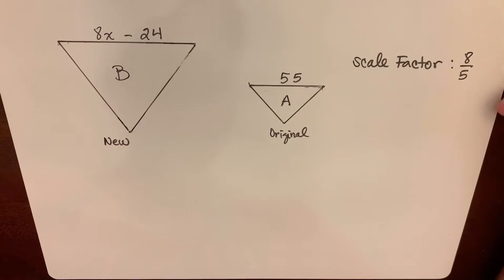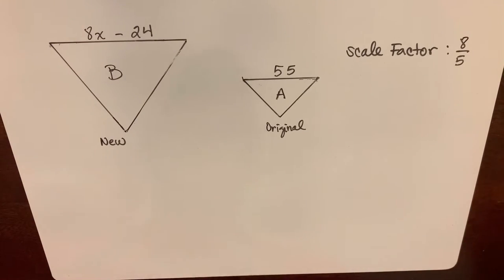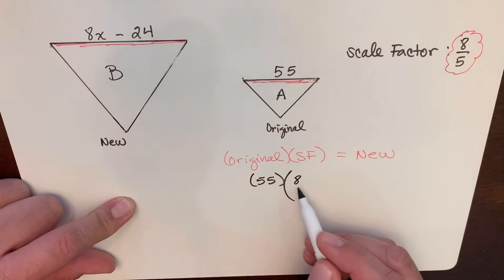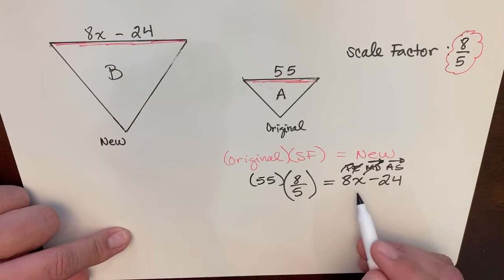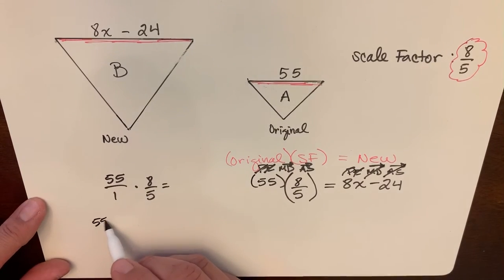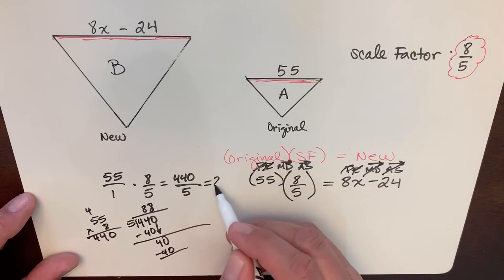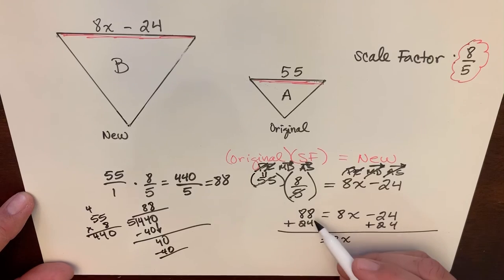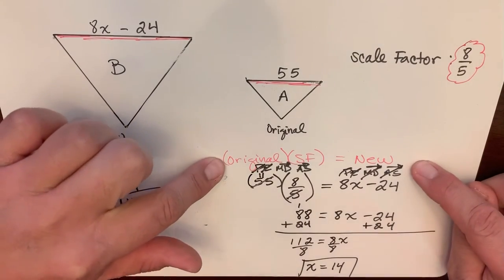Similar Shapes: Finding Missing Sides